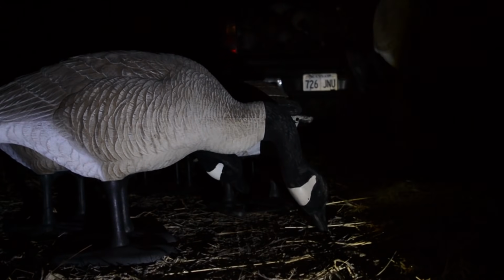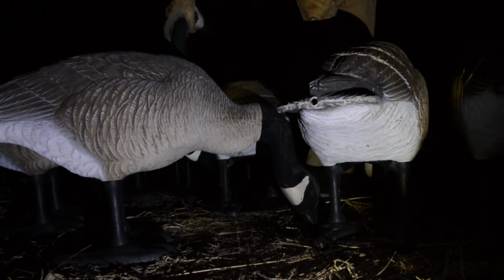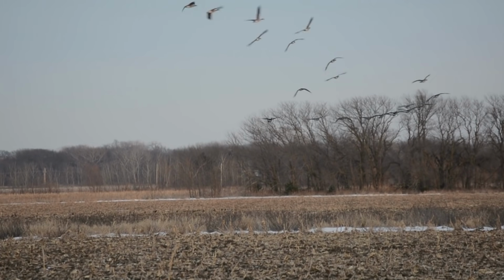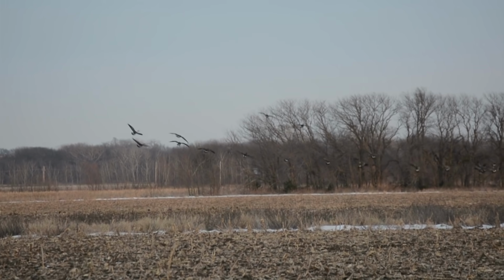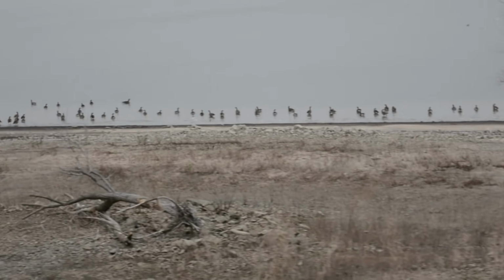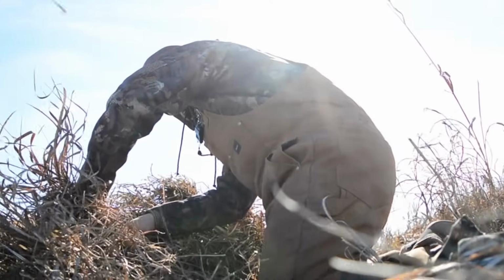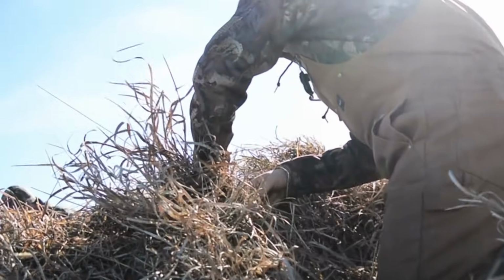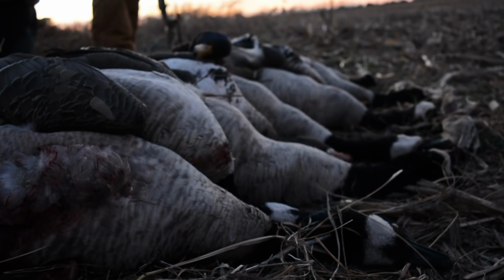Goose Hunting With Small Decoy Spreads | Waterfowl Wednesday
Here are some helpful tips for goose hunting with a small decoy spread. You don't need to have thousands of goose decoys to hunt a field. If you follow these tips, you will have a good time in the field.

Send fan mail to:
Kansas Fisherman

Editing software:
Adobe Premiere Elements 13

Hunting Gear:
Cabellas 1600 gram waders
Benelli supernova 12 ga
Kicks High Flyer Modified Choke
3 inch 2 or 4 shot for ducks
3 1/2 inch BB for geese
Drake LST EQWADER Coat

Calls I Like:
Quack Head Goosezilla
Buck Gardner Goose and Duck Combo

KastKing Products:
KastKing stealth Baitcaster
KastKing Speed demon Baitcaster
KastKing Assassin Baitcaster
KastKing Sharky II Spinning Reel
KastKing Perigee II Rods